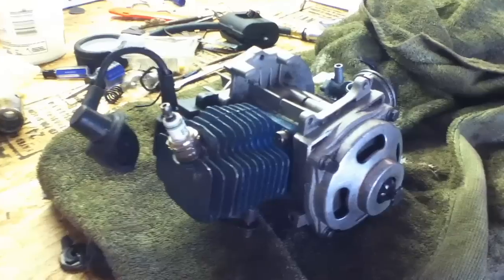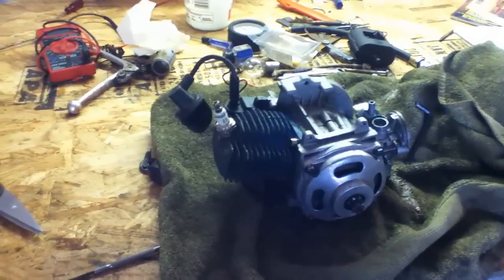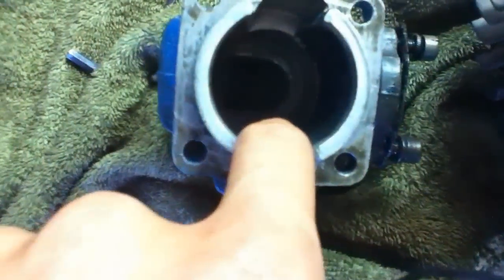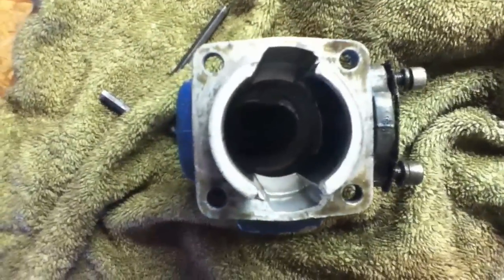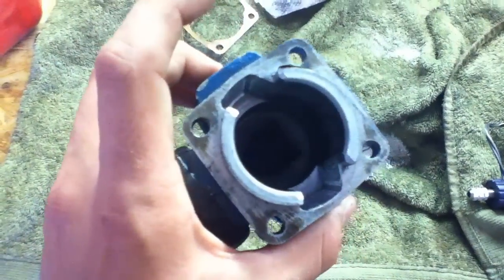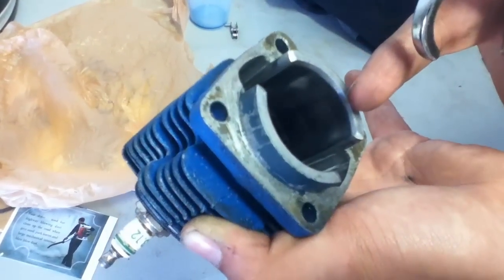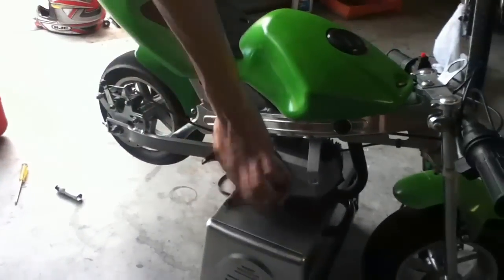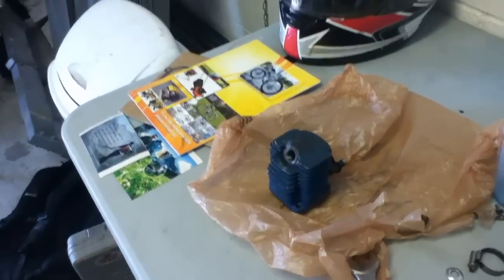How to Port a 47/49cc Pocket Bike Engine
Porting a pocket bike engine can add a lot of power!